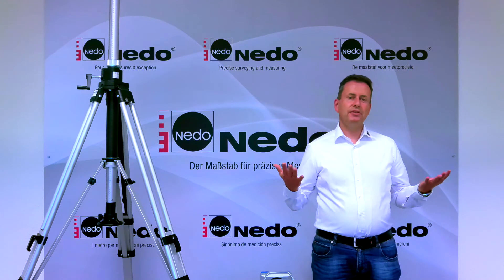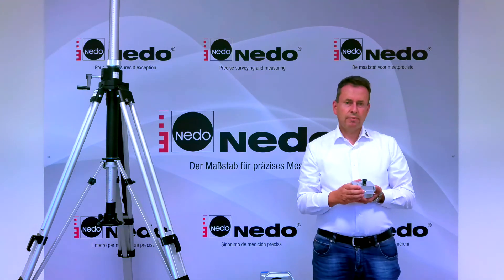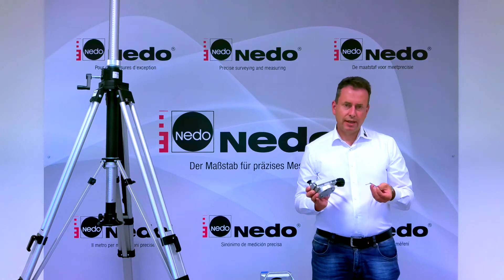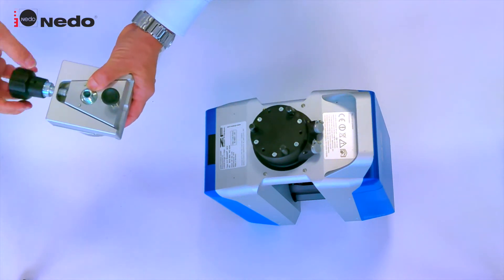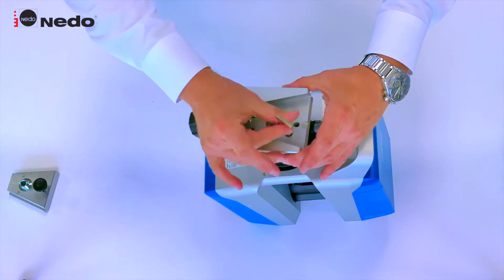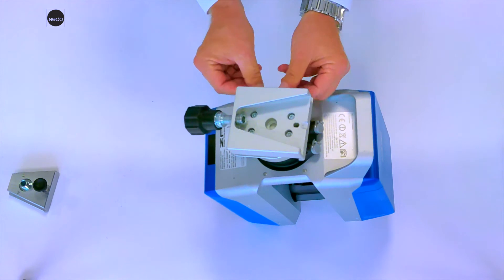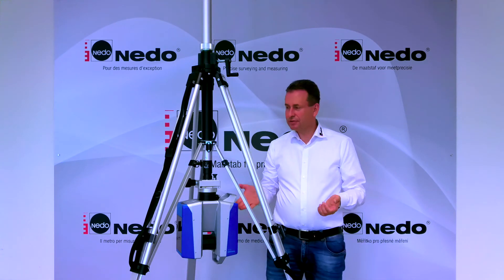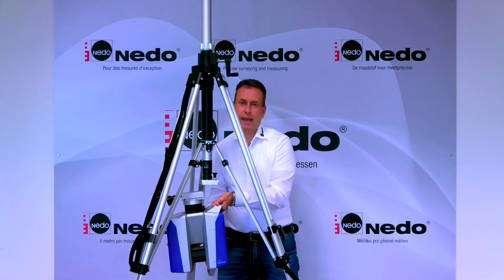Nedo Industrial line - Installation of adaptors for up-side-down use of 3D laser scanners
Depending on the weight, attaching a 3D laser scanner in inverted mode underneath an Industrial Line 2-Way Elevating Tripod, by means of the connection thread can be challenging. To reduce the risk of dropping the instrument and to facilitate the set up, Nedo offers adaptors for upside-down use of various 3D laser scanners.
This video shows how these adaptors are installed and how a 3D laser scanner is attached in inverted mode underneath a Nedo Industrial Line 2-Way Elevating Tripod.